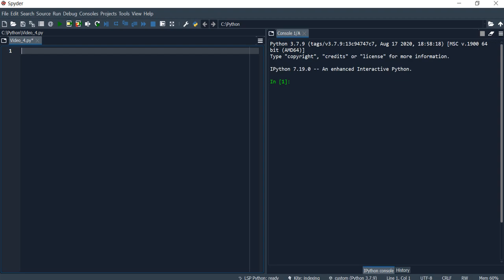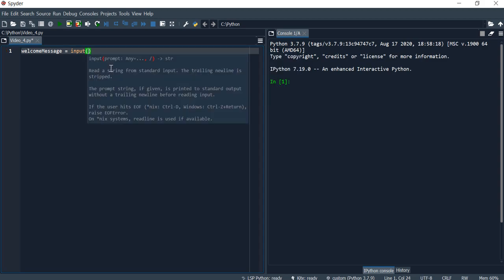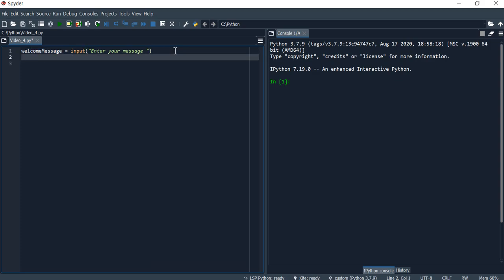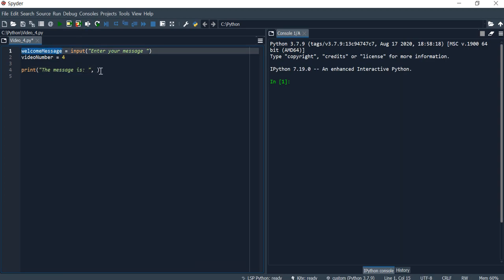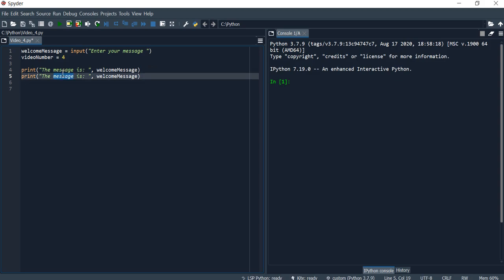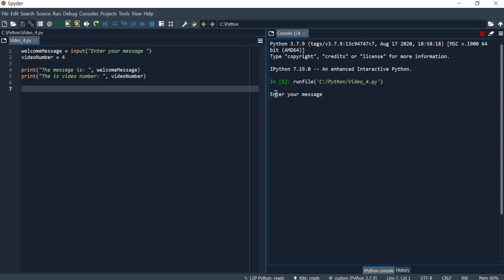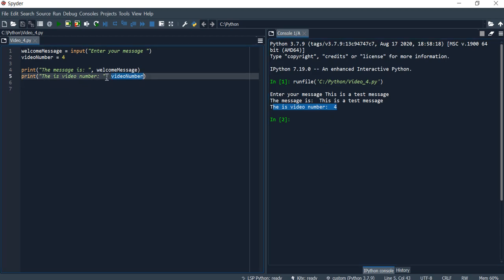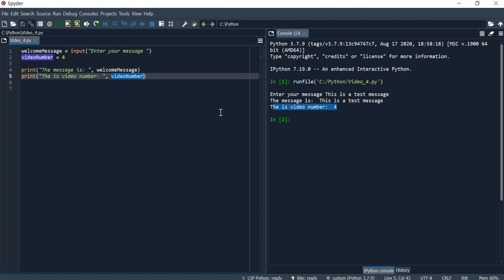Python 4: Getting a string entry from the user using the input method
Getting a string entry from the user using the input method.